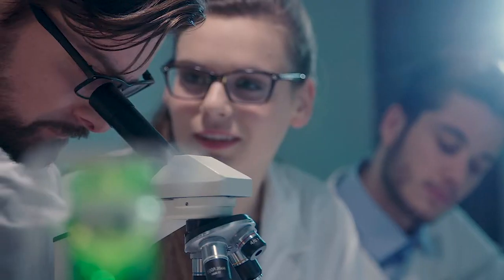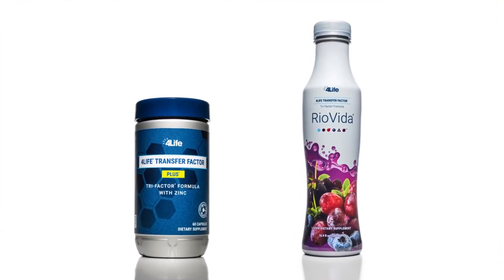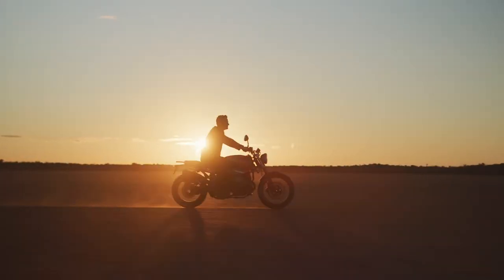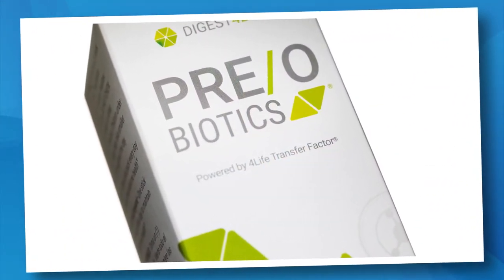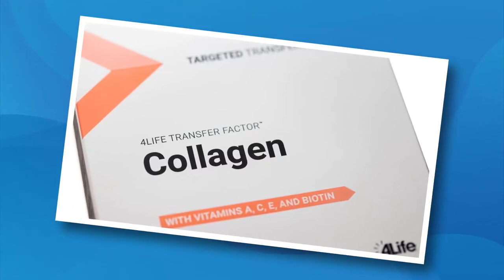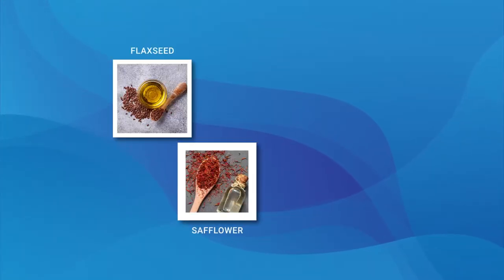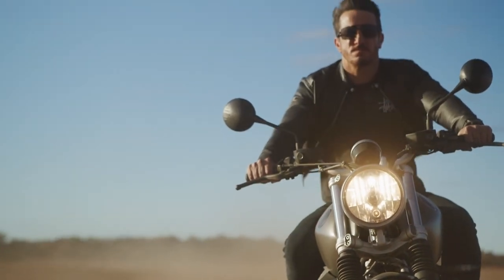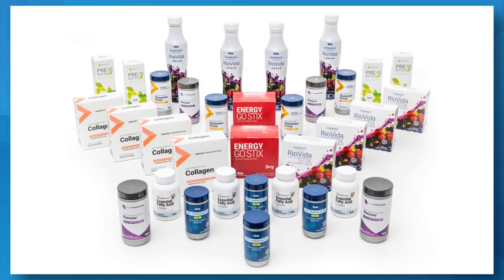4Life Essentials 800 Pack